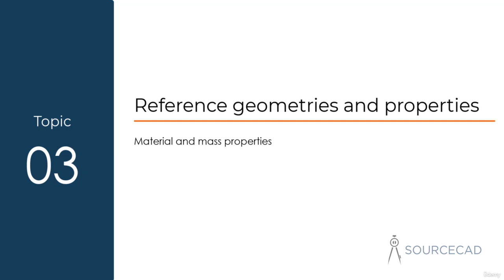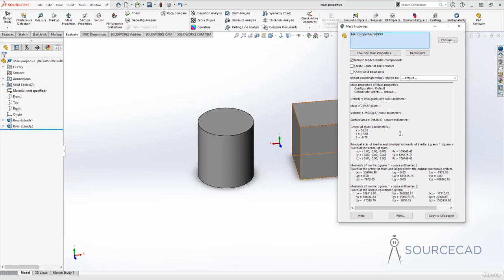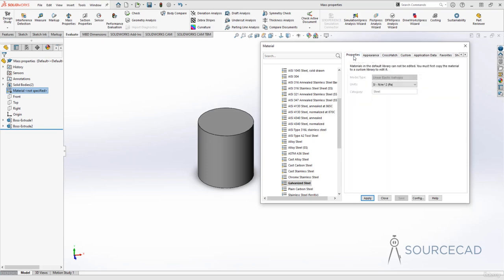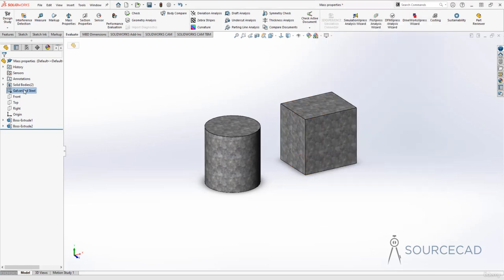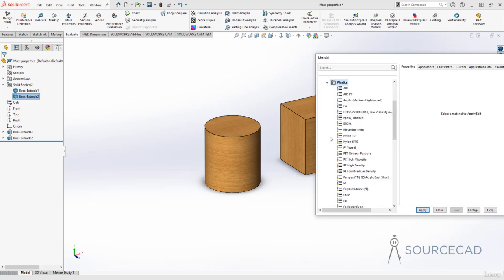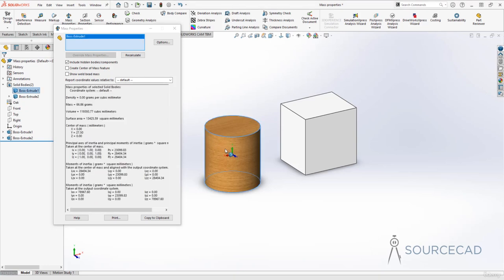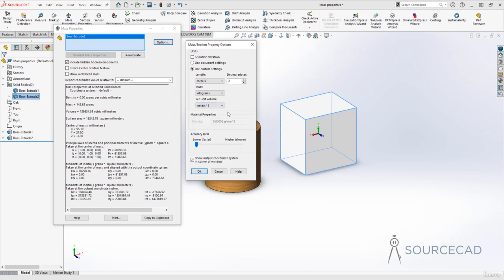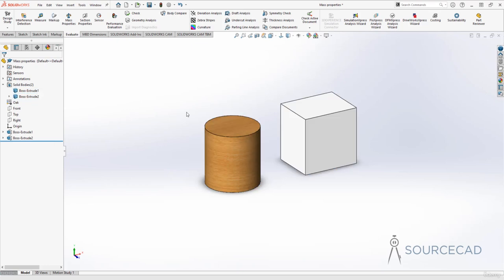003 Material and mass properties